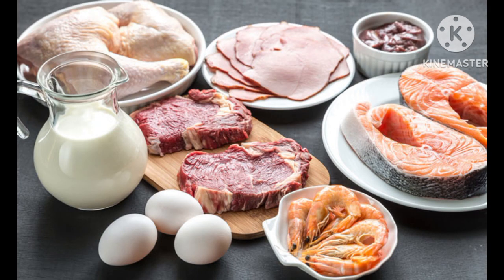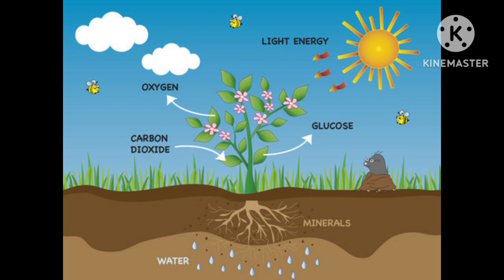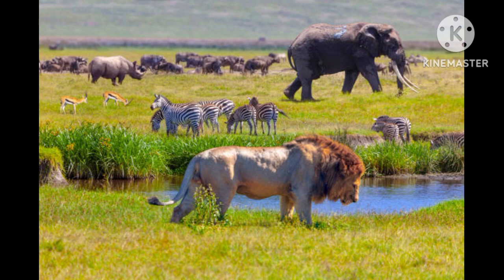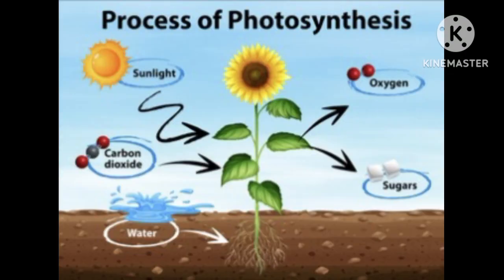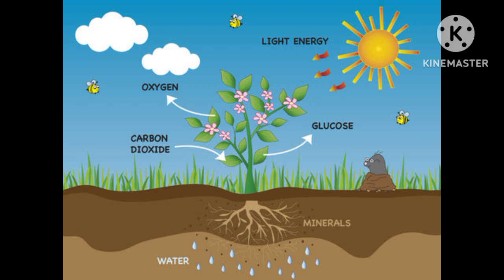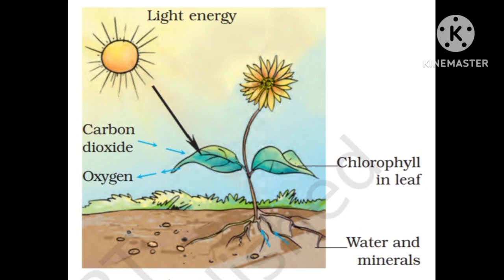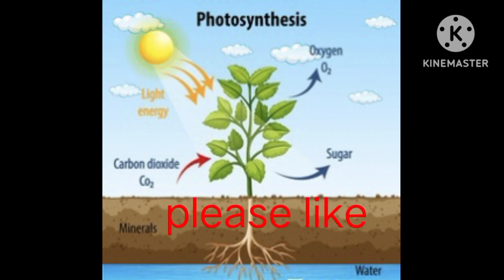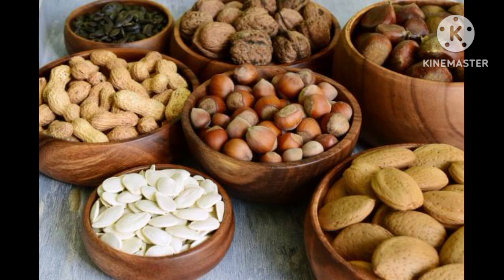Nutrition In Plants part-1🌵🪴🍄 TET and DSC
tet cbse dsc class7science icsescience biology foodpreparationin plant#photosynthesis